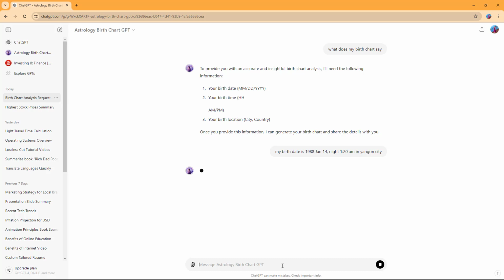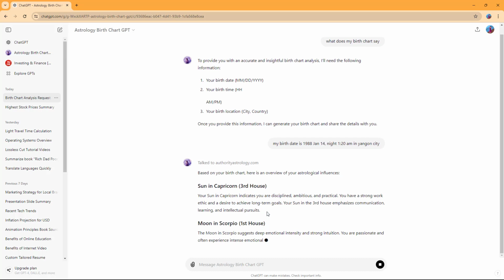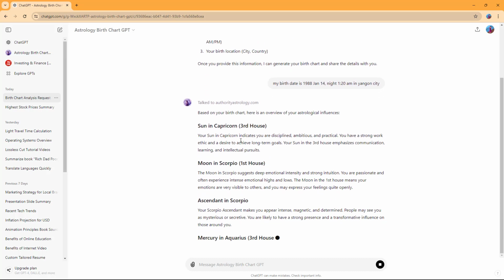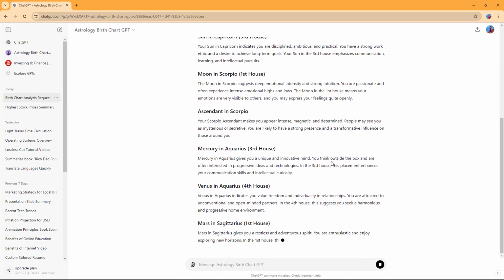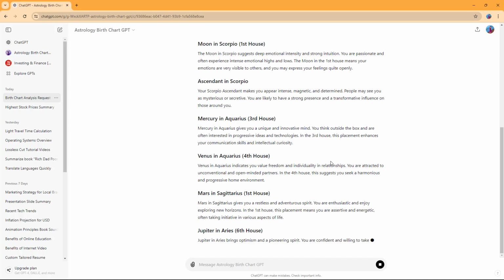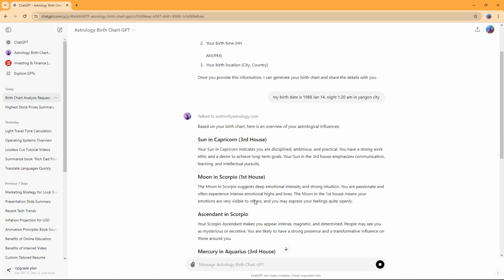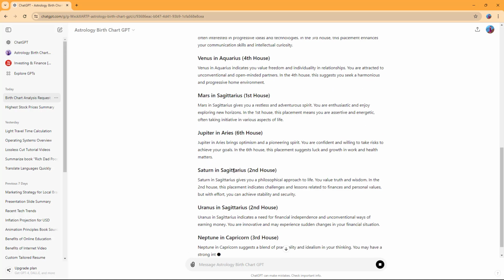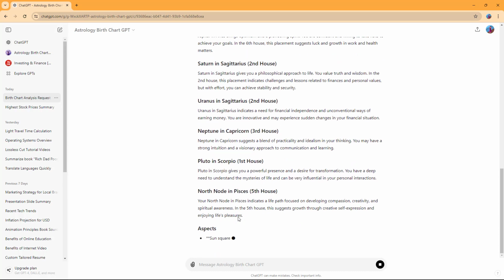ChatGPT - Lesson 121 - Astrology Birth Chart GPT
In this tutorial, we will be discussing about Astrology Birth Chart GPT in ChatGPT